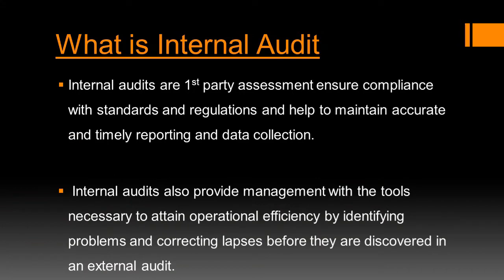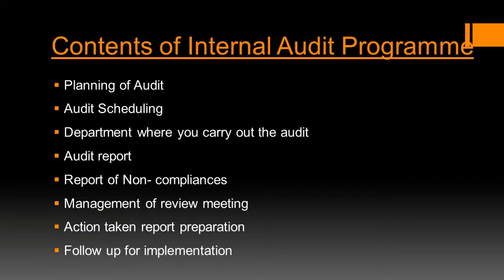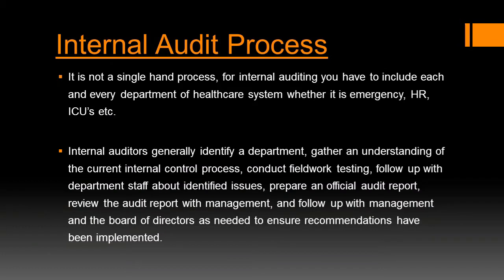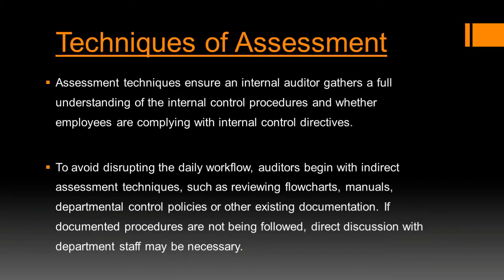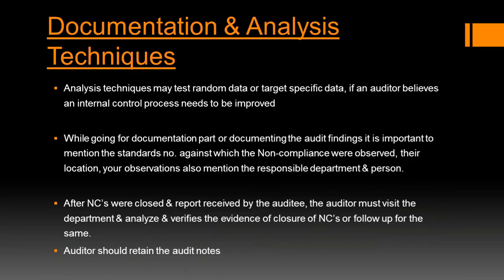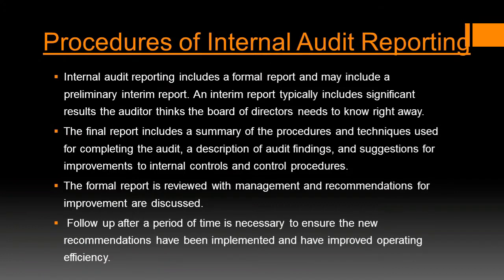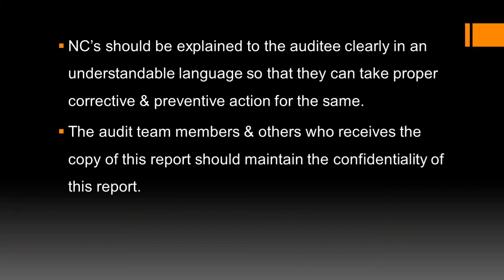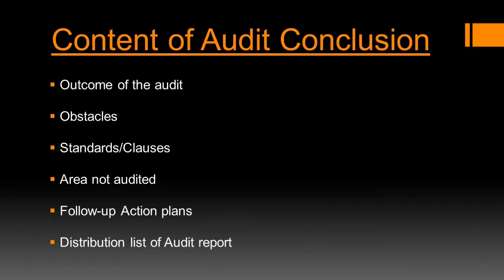INTERNAL AUDIT PROCESS FOR NABH (*MUST WATCH): An important topic for Healthcare Organization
This video Contains those topics  which can  be used for training the internal auditors.Information given in this video is commonly applicable to internal audits for  NABH. Internal Audit is basically 1st party assessment & it is very important for gap analysis in healthcare organization.